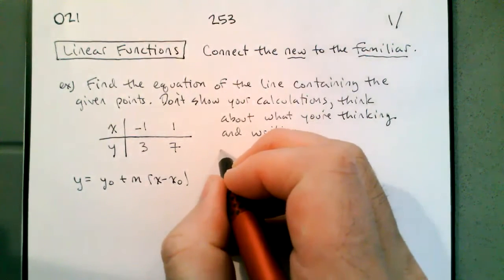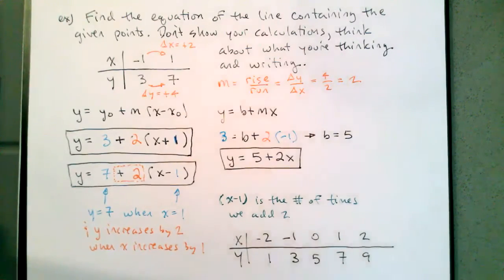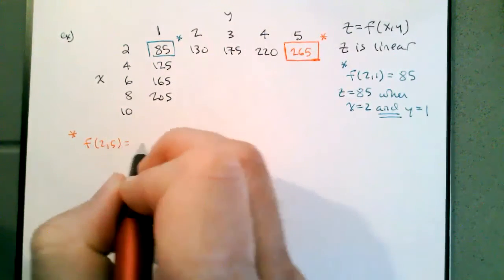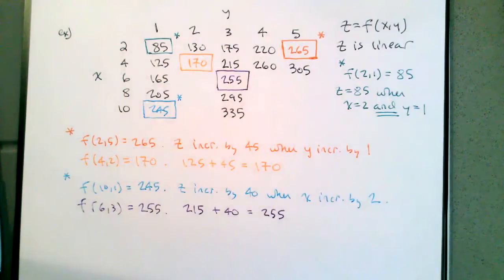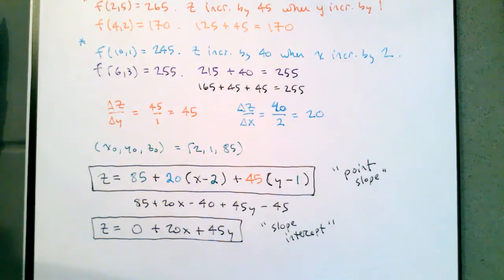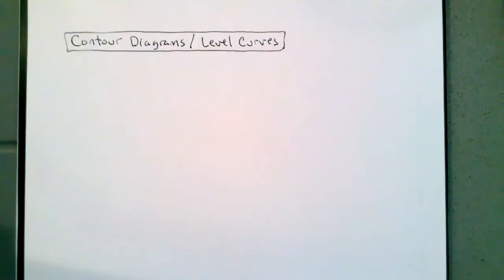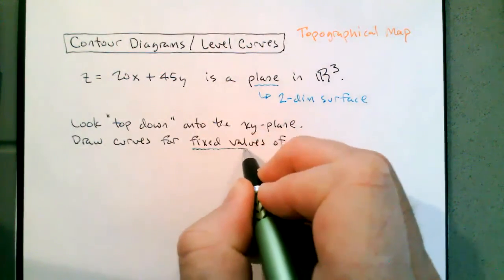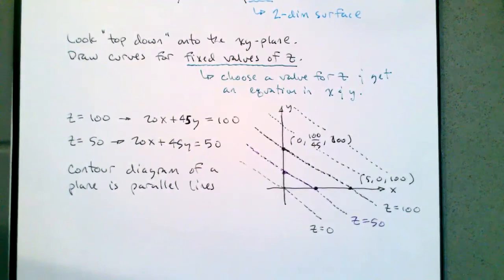253.021.1 Linear Equations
In this video, we connect the new to the familiar while looking at linear equations.